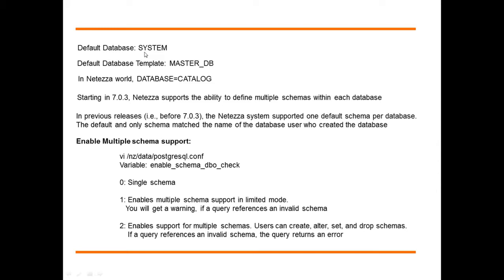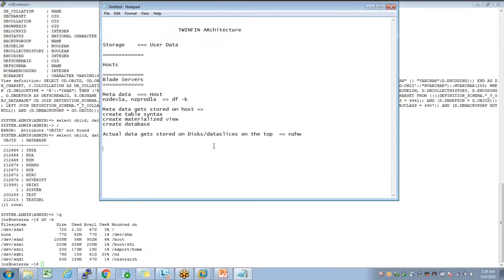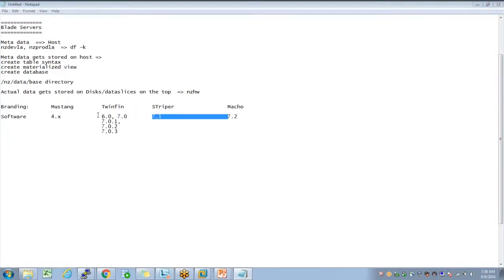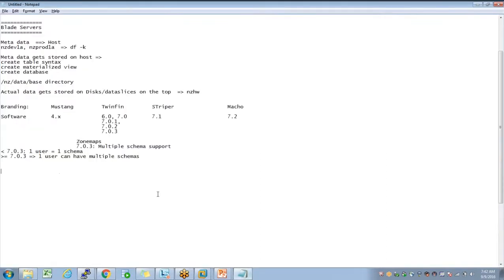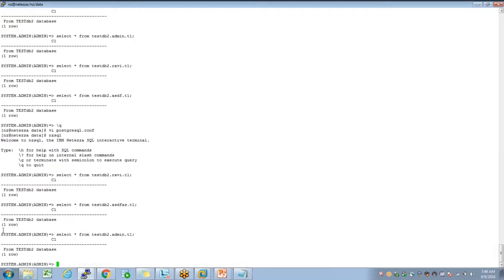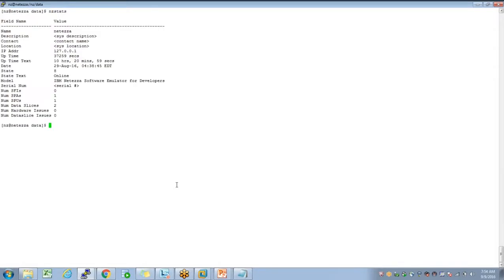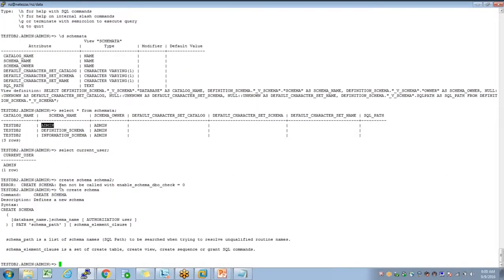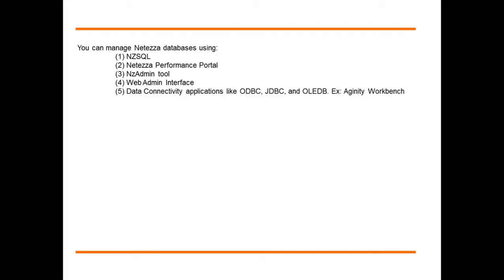5 IBM Netezza Database Objects creation